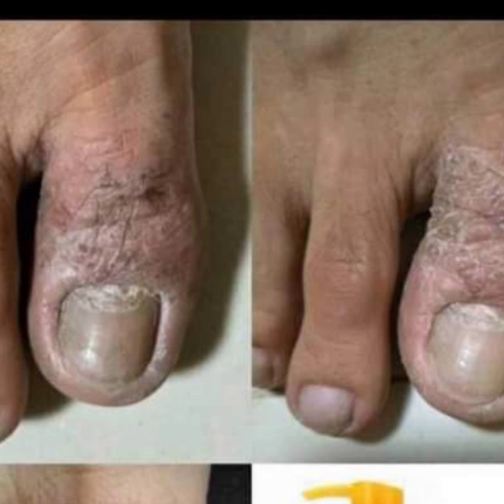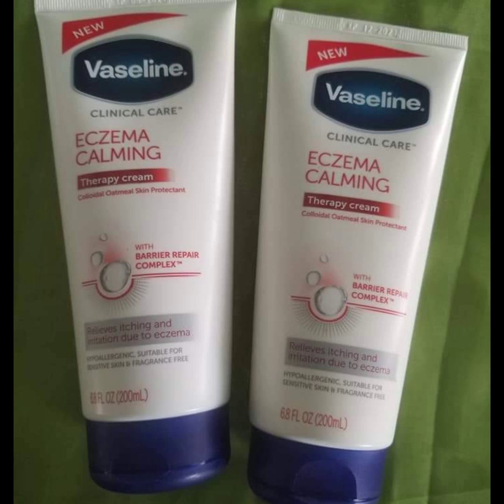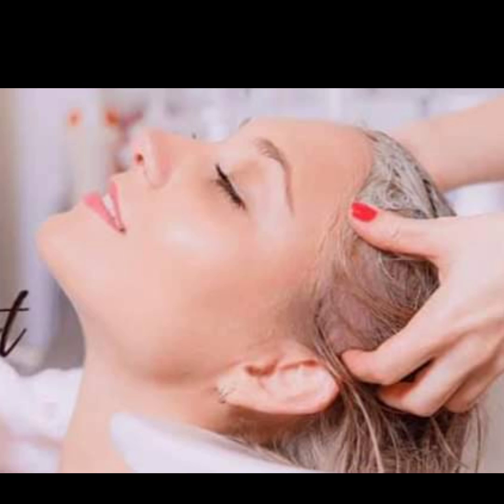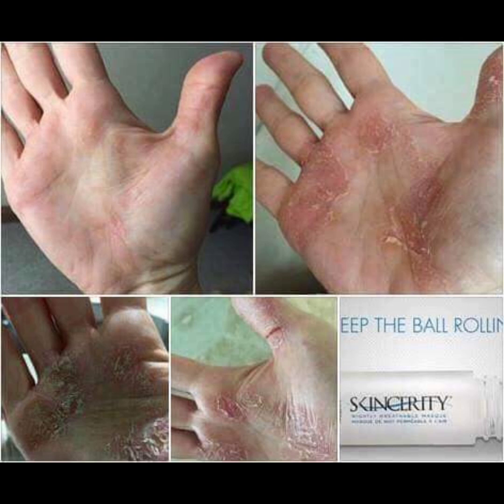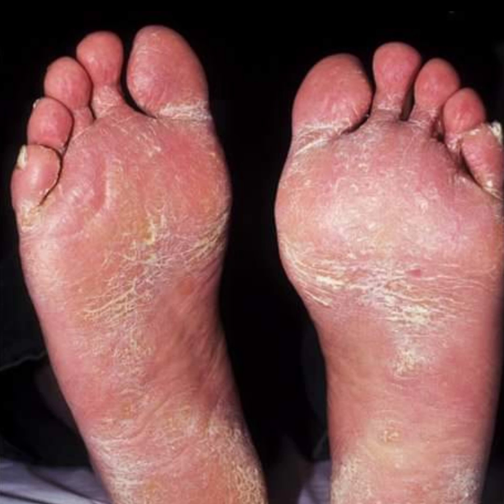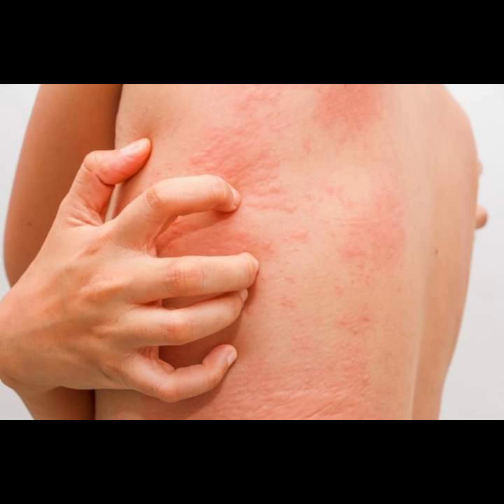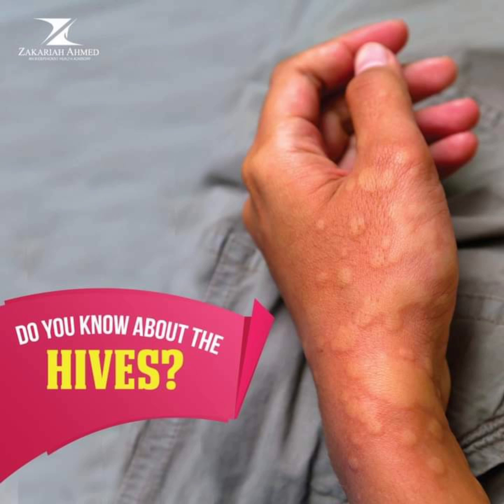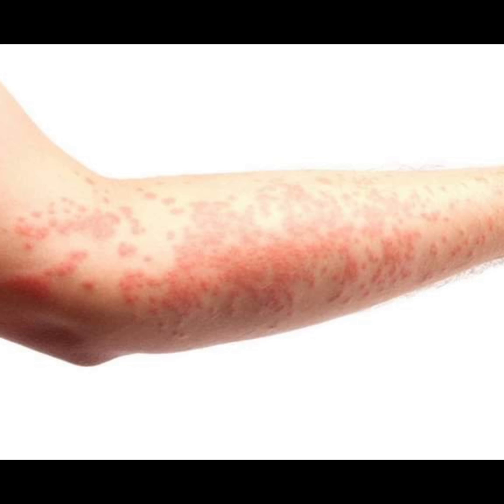Kinds of Skin Allergies and Symptoms